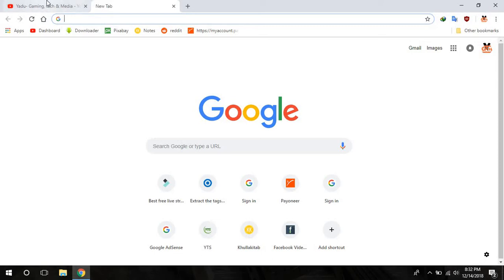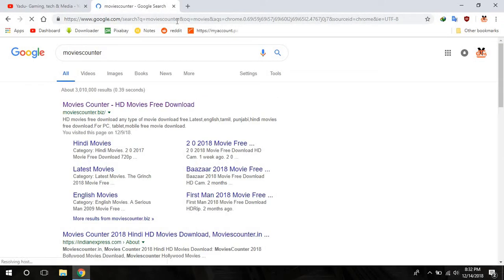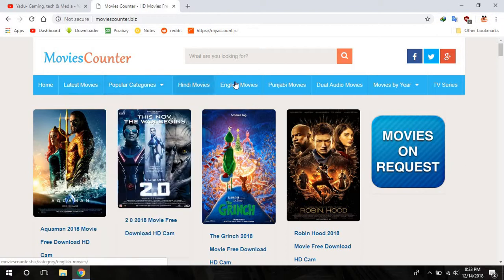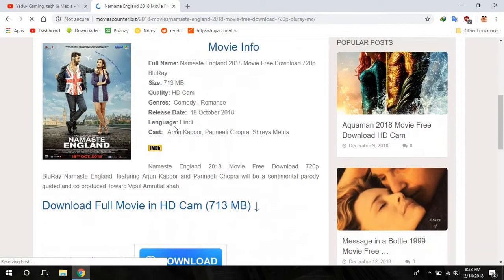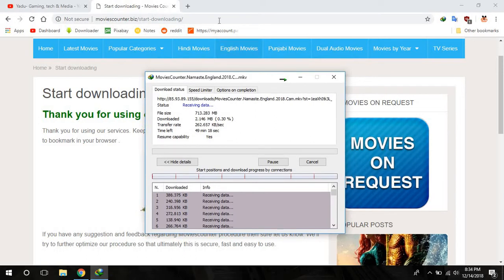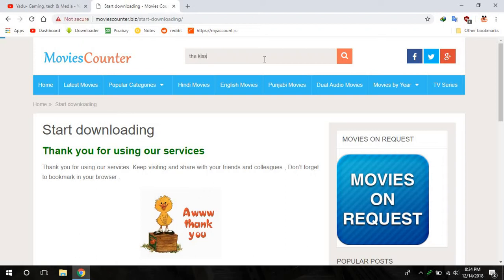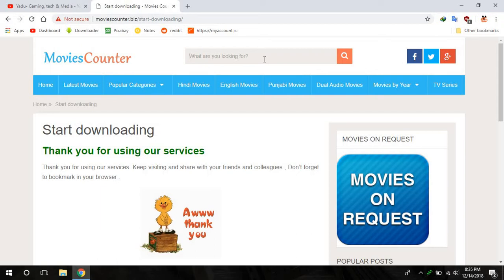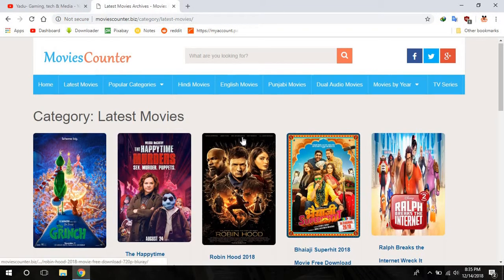[FAST]How to download KGF MOVIE, HOLLYWOOD MOVIES AND LATEST SOUTH MOVIES in HD quality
[FAST]How to download ROBERT 2 0, HOLLYWOOD MOVIES AND LATEST SOUTH MOVIES in HD quality